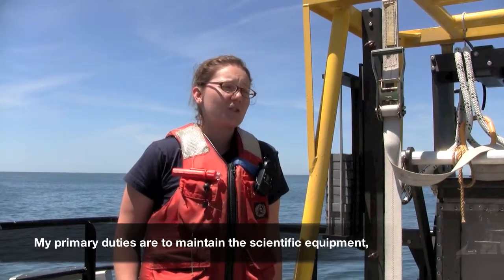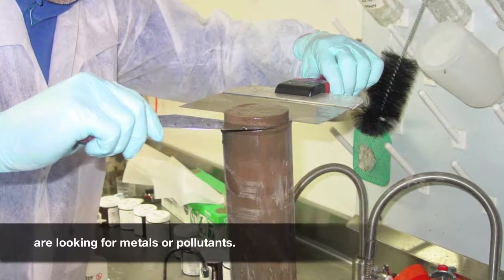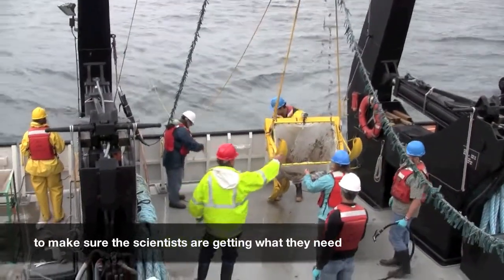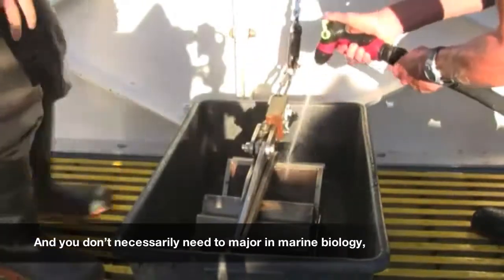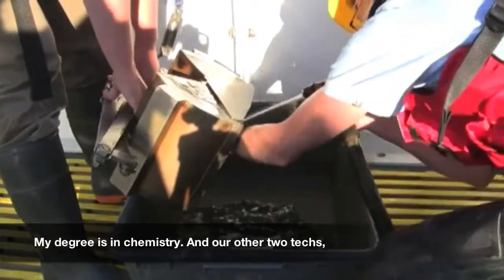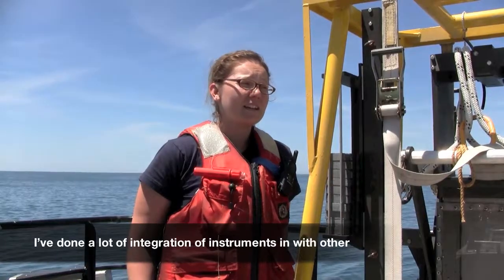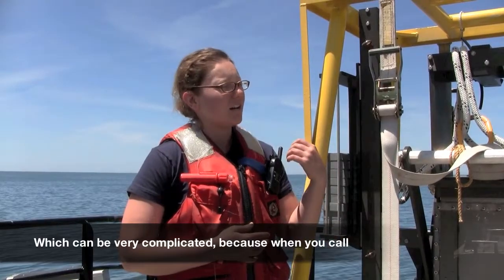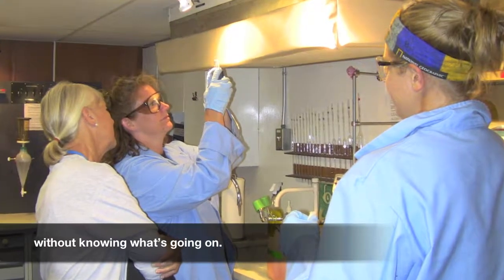Marine Technician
Quick links to interview questions:
1. What do you do as a Marine Technician? 0:11
2. What do you love about your job? 1:05
3. What is a typical day like in your position? 1:18
4. What special knowledge or skills are required for your job? 1:45
5. What skills do you need that you did not expect? 2:13
6. What advice would you give to a student interested in this field? 2:38
7. What work have you done that you are most proud of? 3:28
8. What do you feel is most important about what you do? 4:06

Video credit: Illinois-Indiana Sea Grant